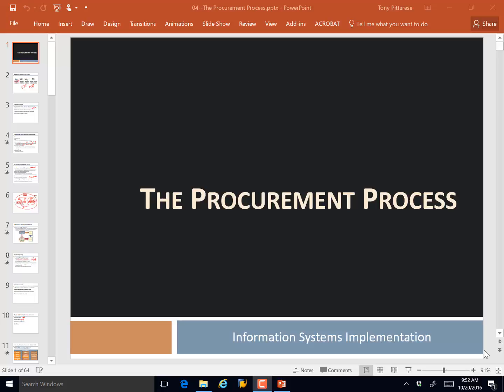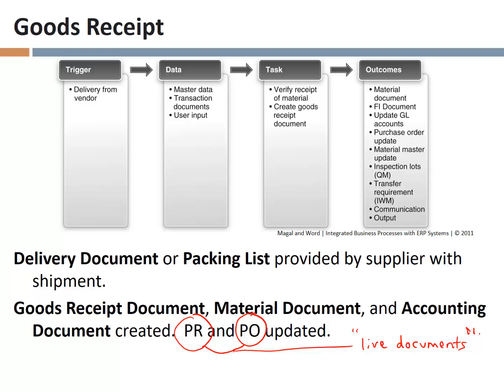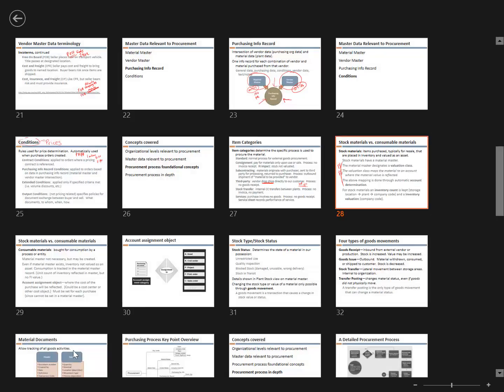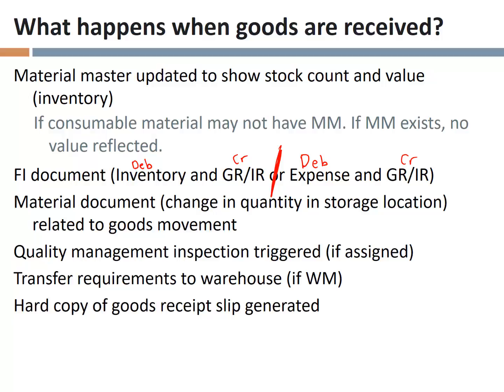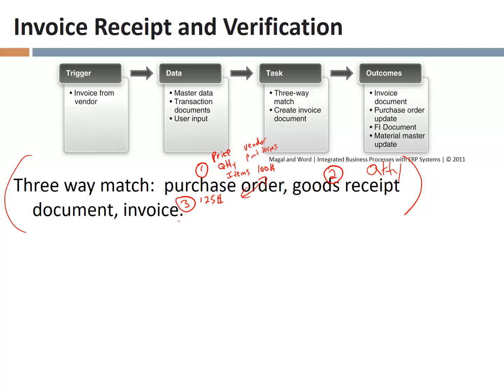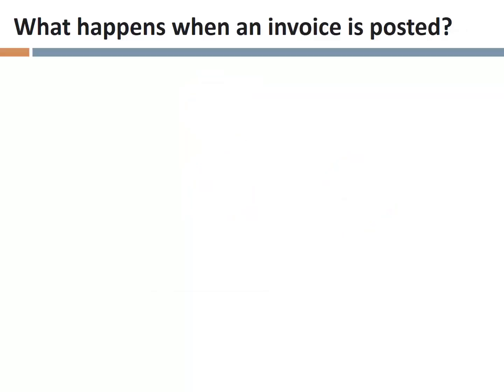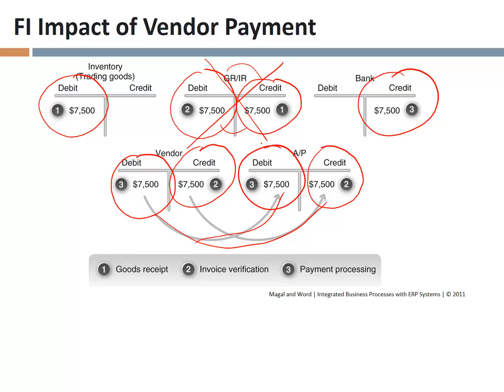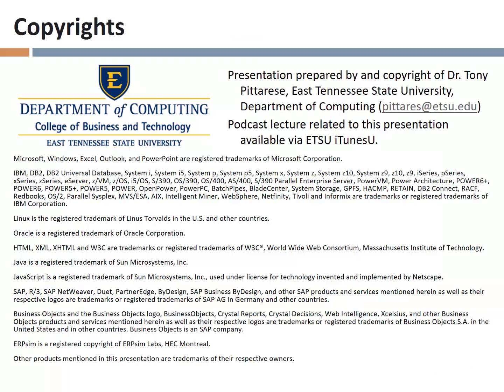Lecture 18, The Procurement Process, part 5